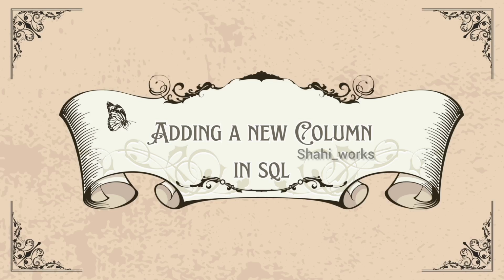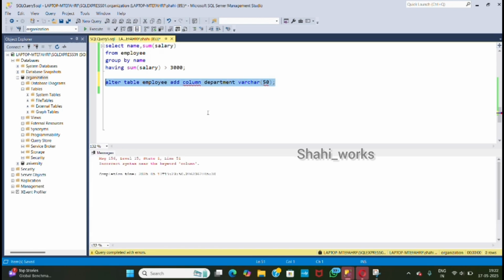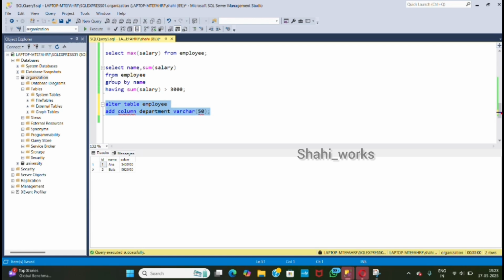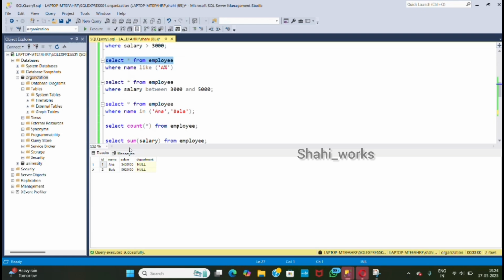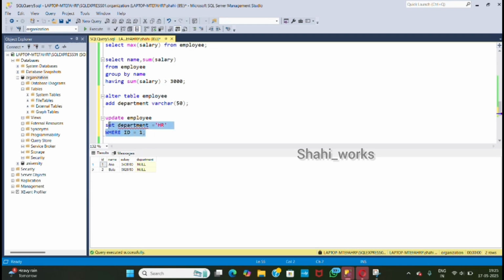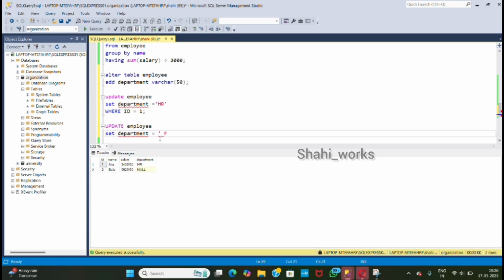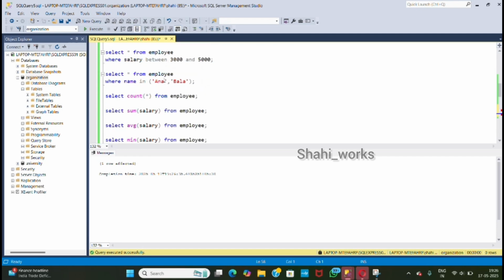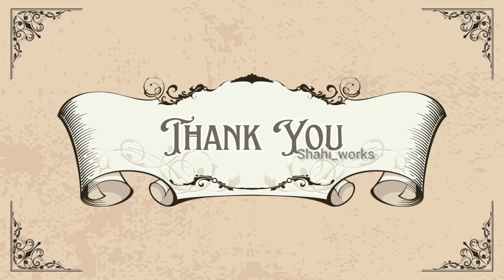🎥📚 Inserting a Column in SQL using ALTER and UPDATE | SQL Tutorial for Beginners | PART 10〽️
📌 What you’ll learn:

How to add a new column using ALTER TABLE

How to modify data using UPDATE

Syntax and examples to understand better

Real-world usage tips

💡 Example covered:
ALTER TABLE students ADD grade VARCHAR(10);
UPDATE students SET grade = 'A' WHERE marks greater than 90;